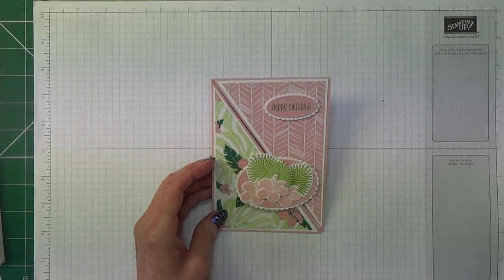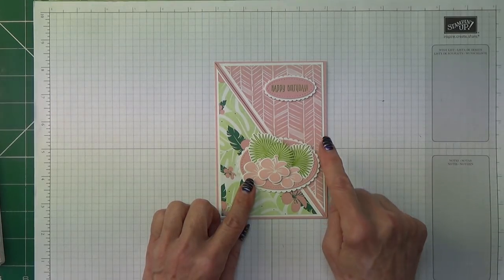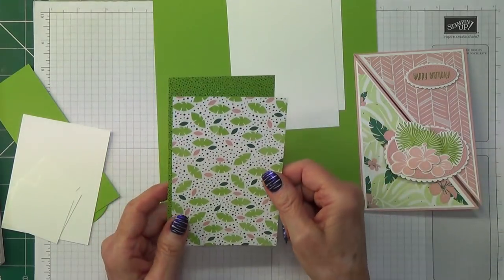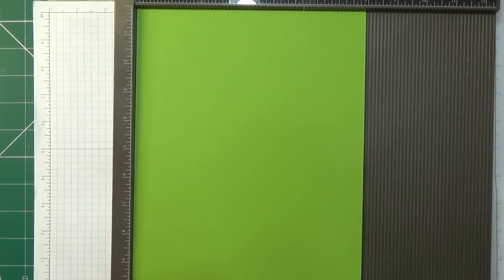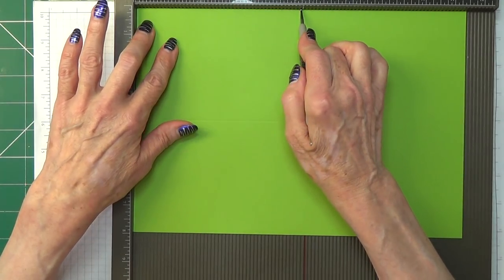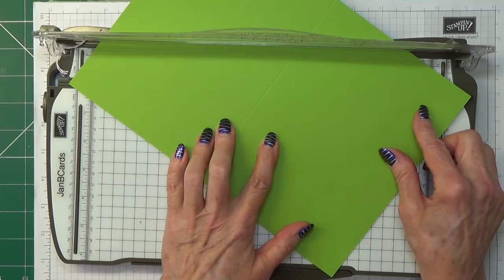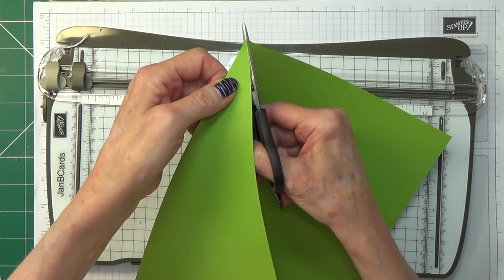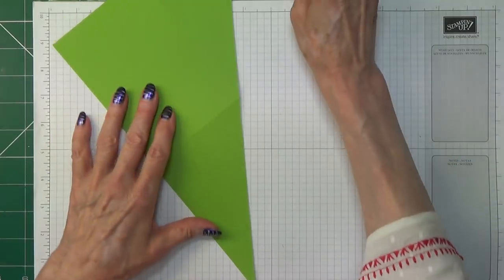No.399 - Diagonal Fold Card - UK Stampin' Up! Independent Demonstrator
Stampin’ Up! UK Independent Demonstrator Jan Brown shows you how to make an amazingly easy diagonal fold card.
HOSTESS CODE FOR JLY 2018: 7NBMVYHT

Products & Measurements
 Granny Apple Green A4 Cardstock: 147014 – 8” x 11½”
Whisper White A4 Cardstock: 106549 – 2 pieces (1 inside, 1 outside white triangle layer) 3¾” x 5½”
Tropical Escape 6"x6" Designer Series Paper: 146916 – 3½” x 5¼”
Whisper White A4 Cardstock: 106549 – scraps for 2 scalloped ovals, flowers and leaves
Granny Apple Green A4 Cardstock: 147014 – scraps for two stitched ovals
Score on vertical side at 4”, and on horizontal side at 5¾”
Trimmer - Stampin' Trimmer: 129722
Paper Piercing Tool: 126189
Paper Snips Scissors: 103579
Bone Folder: 102300
Tombow Liquid Glue: 110755
Silicone Craft Sheet: 127853
Tropical Chic Wood Mount Stamp Set: 146750; Clear Mount: 146753 (Until 31.05.19 available as a bundle with Tropical Thinlets; wood: 148397; clear: 148399)
Picture Perfect Birthday Photopolymer Stamp Set: 145519
Big Shot Machine: 113439
Big Shot Magnetic Platform: 130658
Stitched Shapes Framelits Dies: 145372 – ovals nos. 1 & 3 (not no. 4 as I said in the video!)
Layering Ovals Framelits: 141706 – scallops nos.1 & 5
Granny Apple Green Ink Pad:147095; Refill: 147163
Blushing Bride Ink Pad: 131172; Refill 131157
Shaded Spruce Ink Pad: 147088; Refill: 147165
Dimensionals: 104430; Mini Dimensionals: 144108